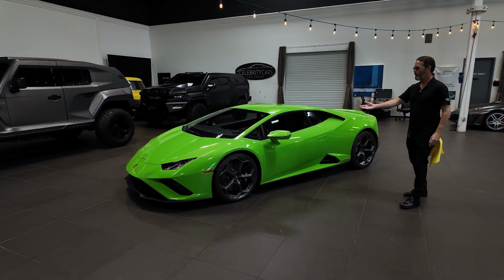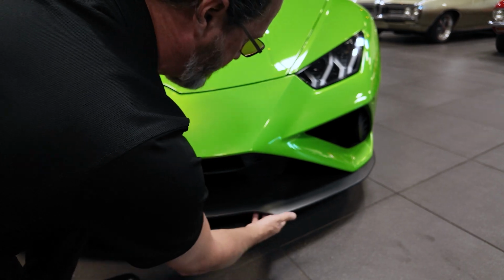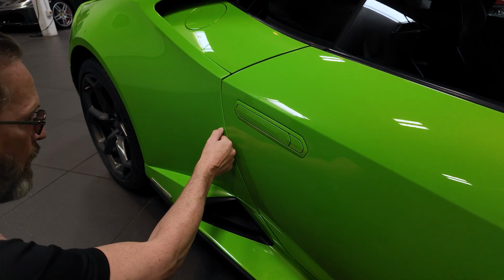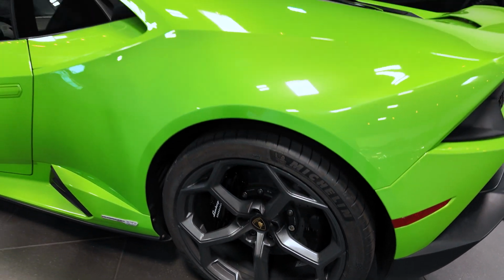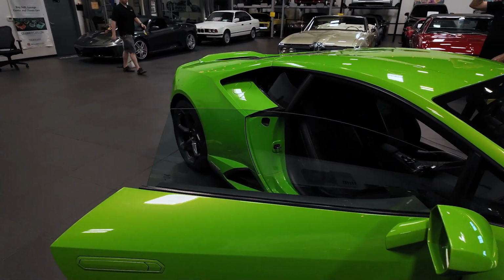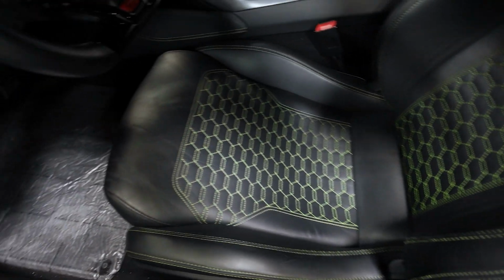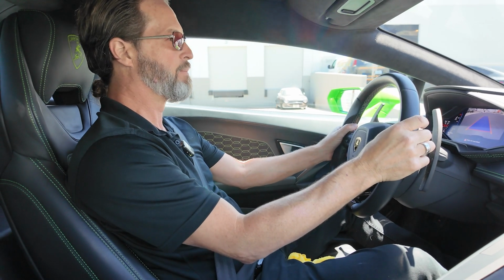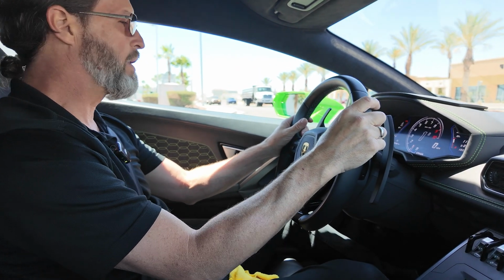2023 Lamborghini Huracan EVO Lime Green | Celebrity Cars Las Vegas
2023 Lamborghini Huracan EVO Lime Green At Celebrity Cars Las Vegas